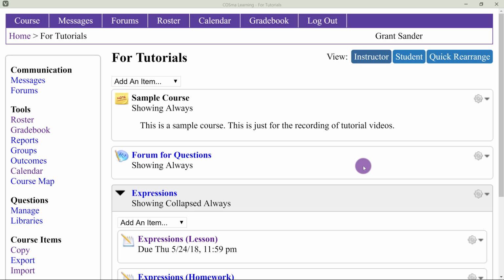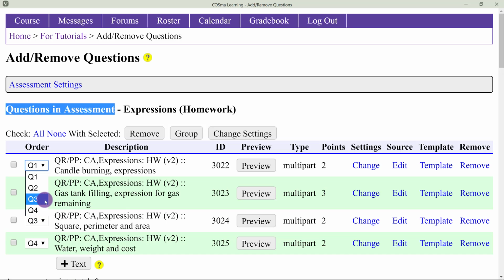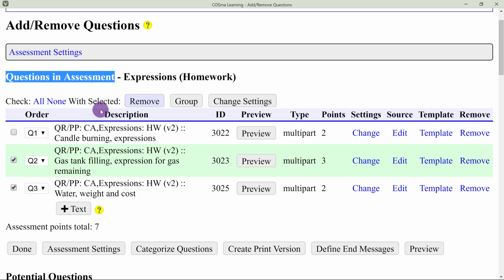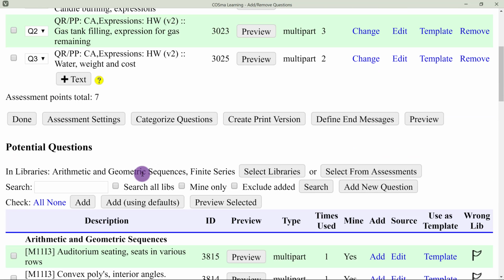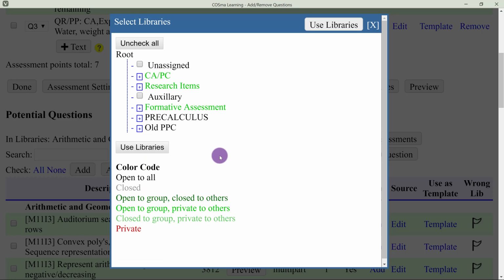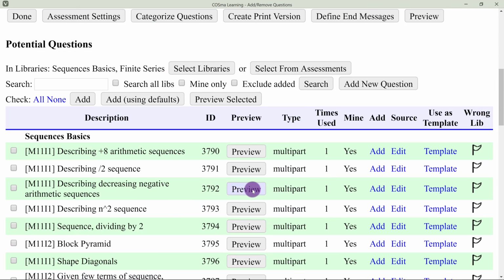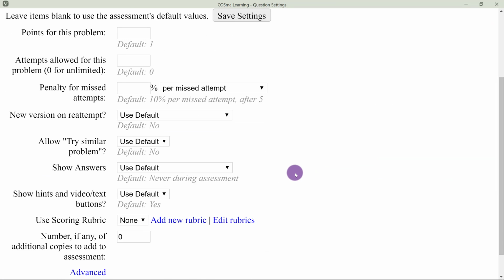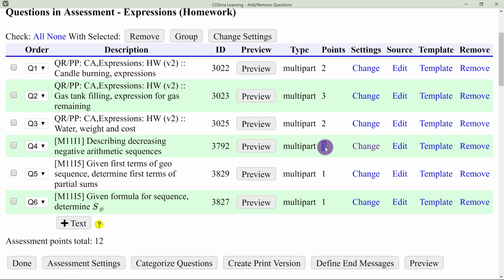(COSma) Teacher - Adding and Removing Questions